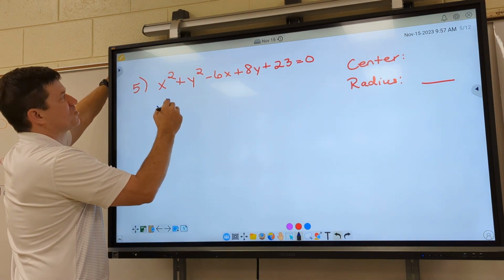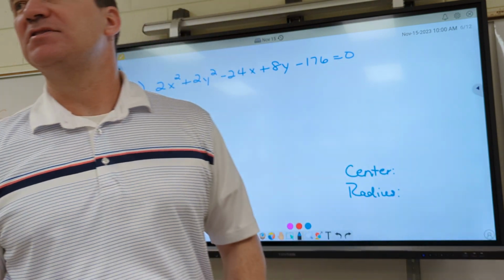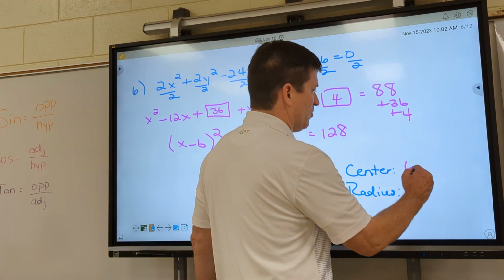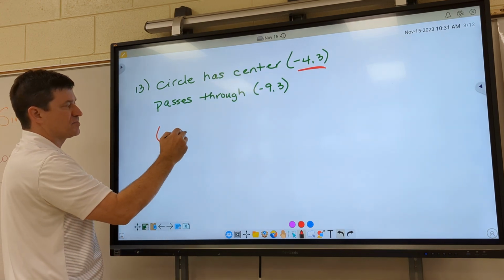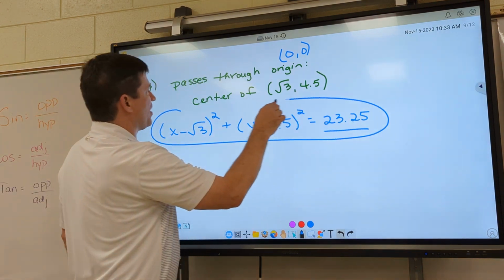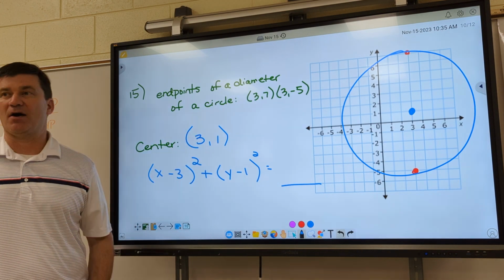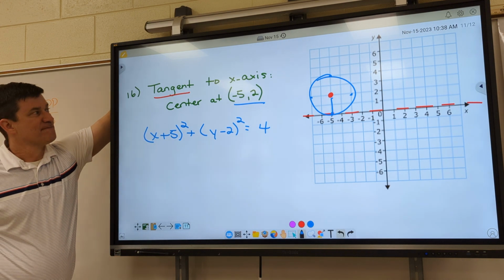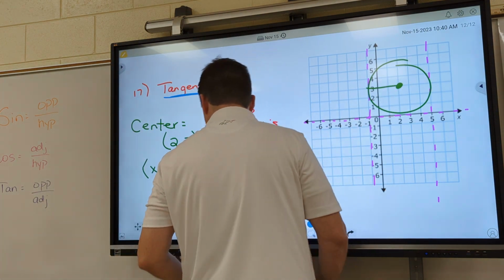circle worksheet #2 and #3 - Nov 15